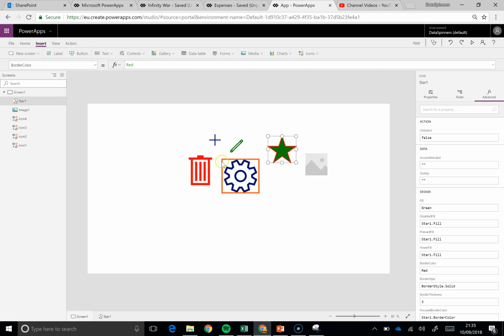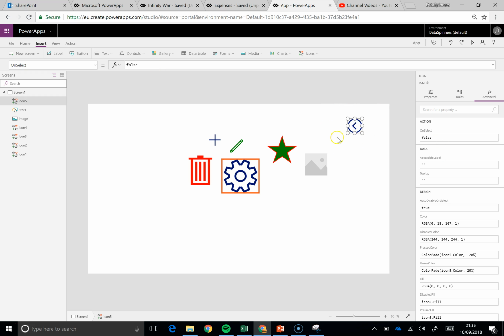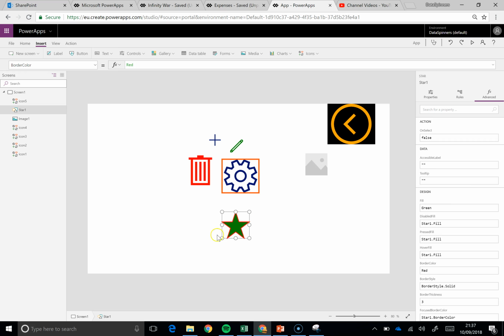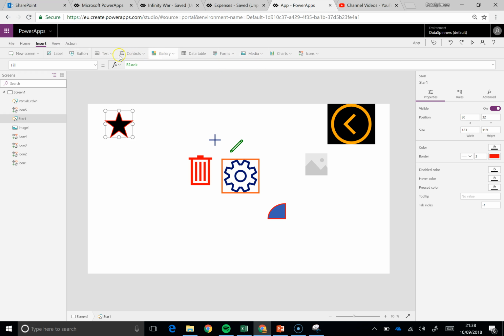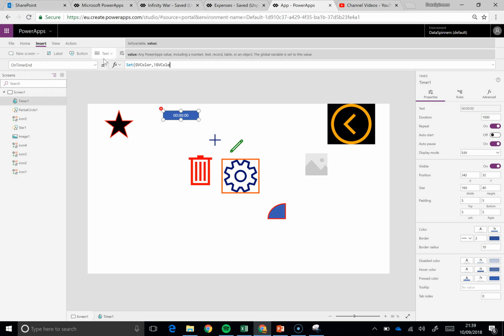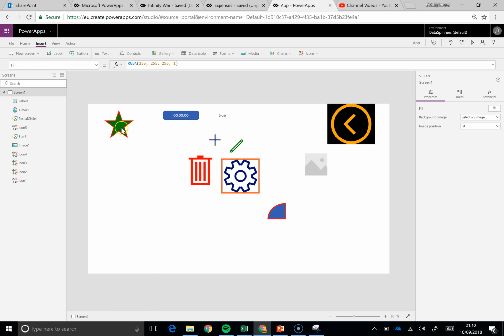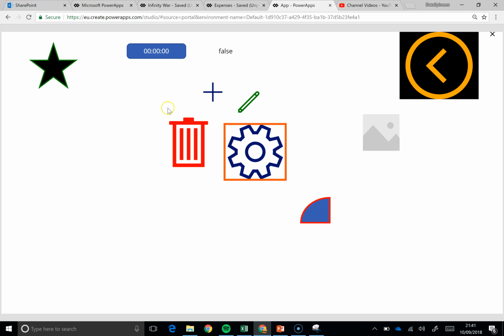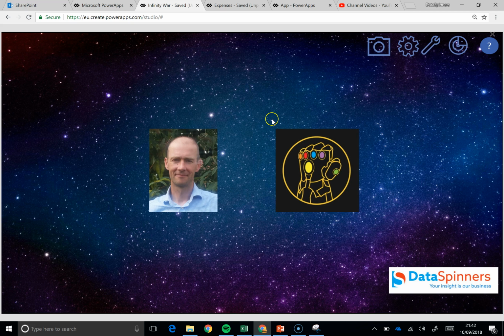PowerApps Tuesday Tutorials #14 Icons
In this video we'll take a look at Icons and what makes them special.  No business application is complete without icons, so dig in and enjoy!